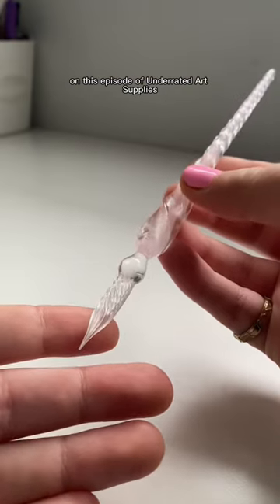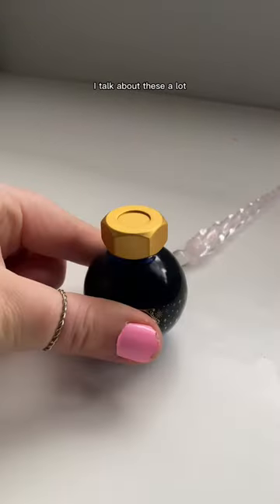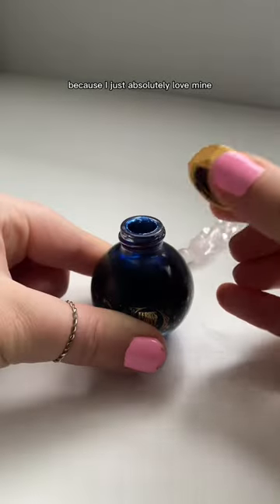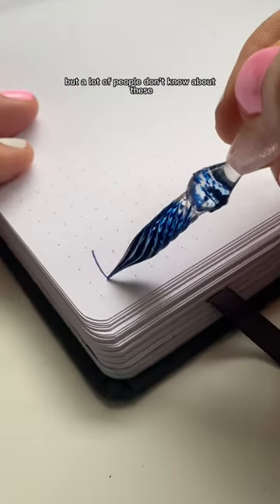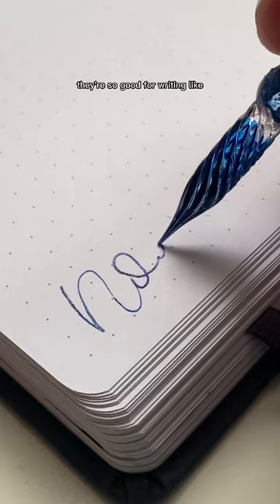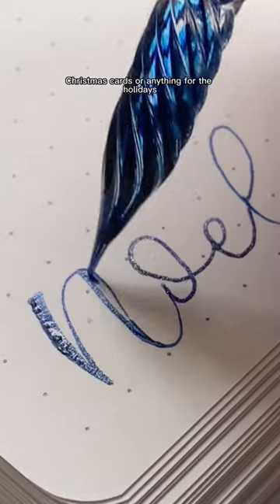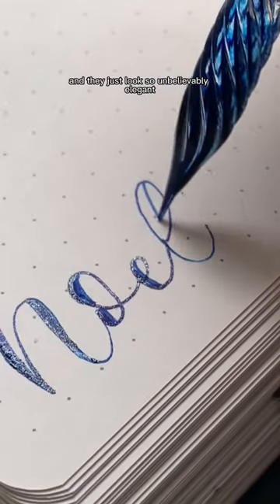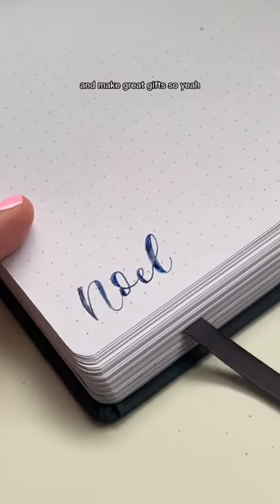UNDERRATED art supplies 🎨👩‍🎨 part 1